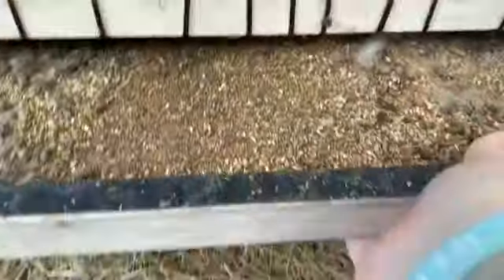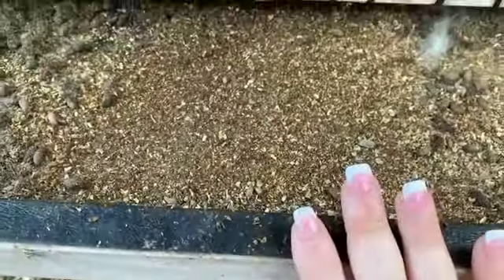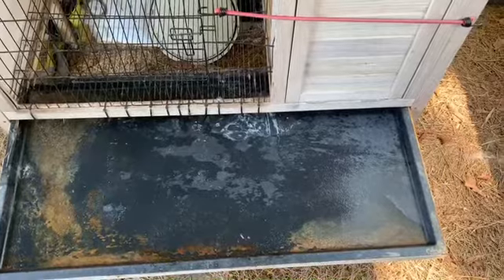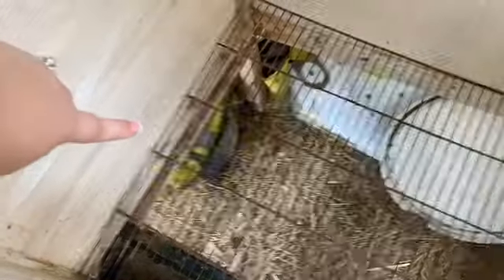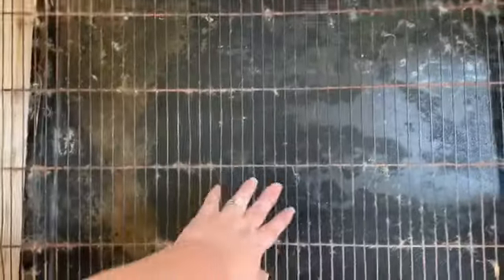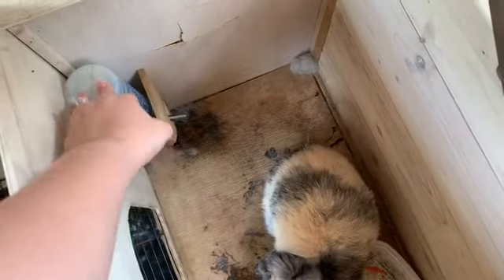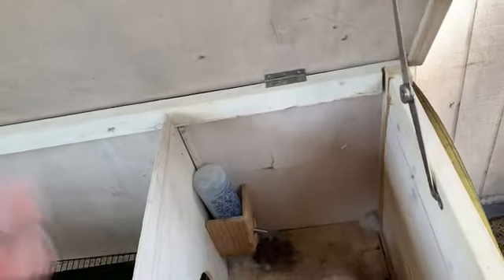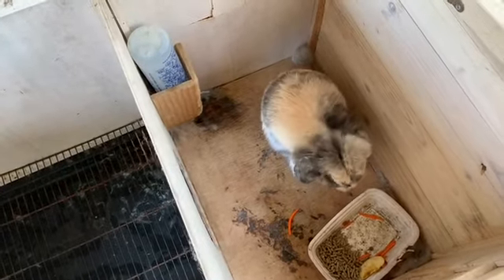# Cage Clean Out Day!!!! 🐰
Showing you guys how to clean my rabbit cage along with what she eats!
P. S. Hope you enjoy! 🙂